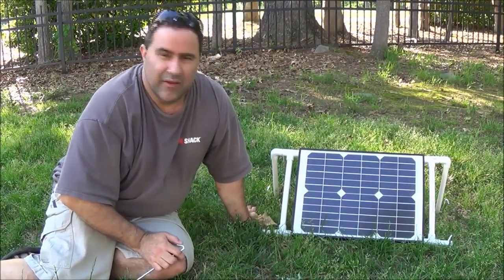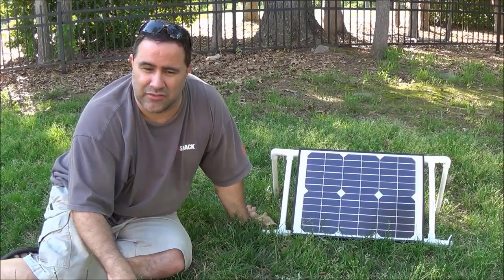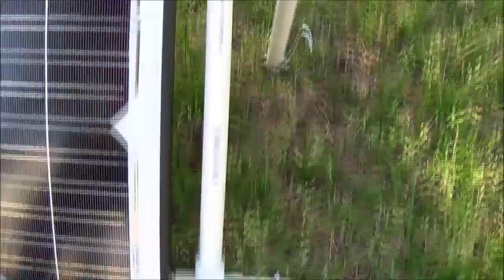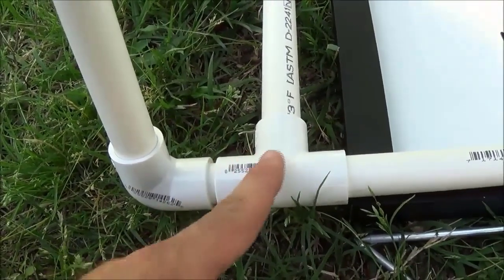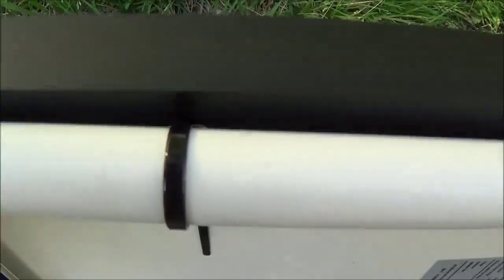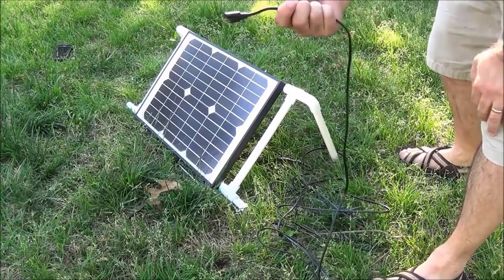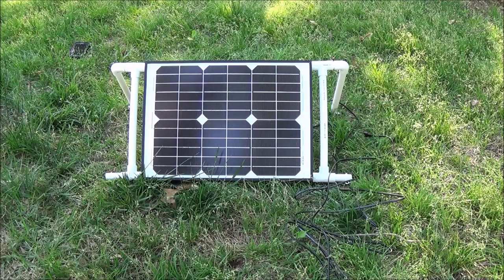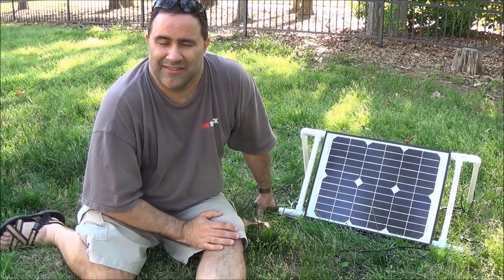Portable Solar Panel Stand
How to Pick the Best Camping Portable Solar Panel